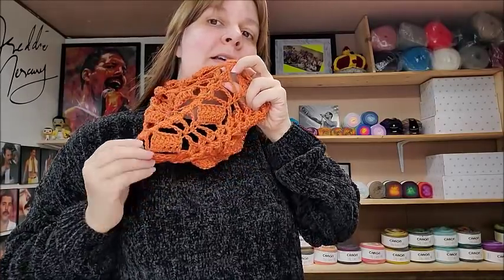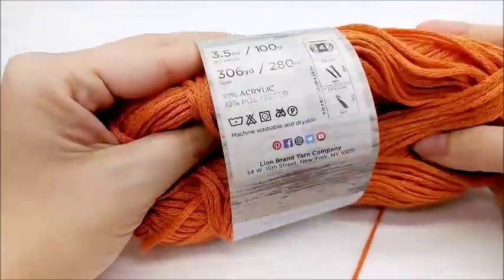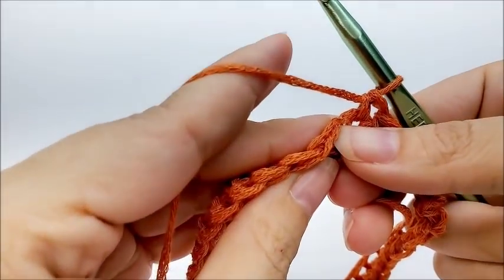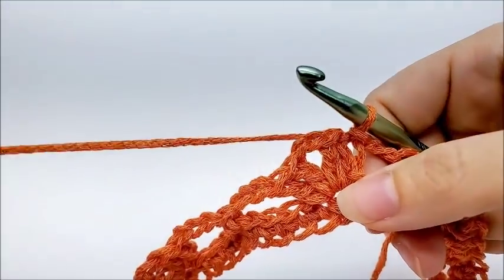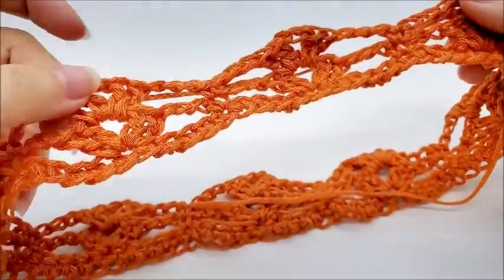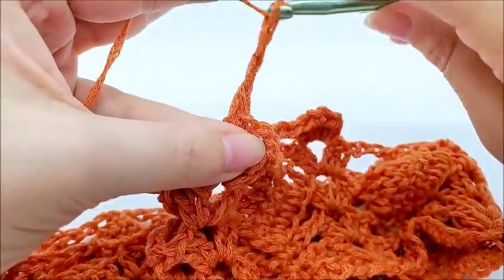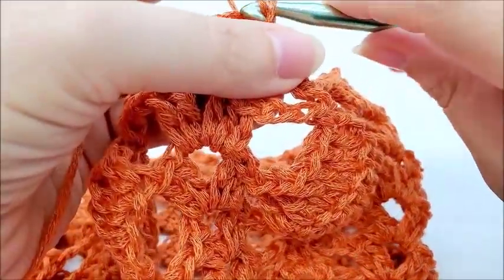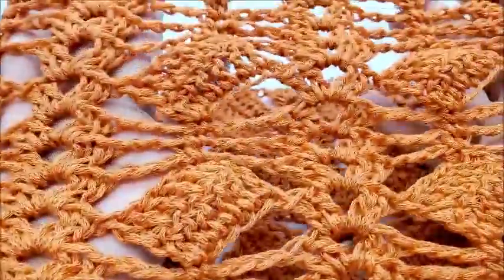Crochet An Easy Cowl | Bag O Day Free Crochet Tutorial #671